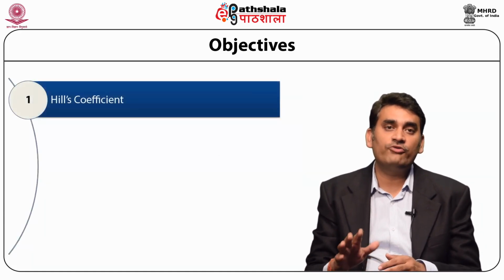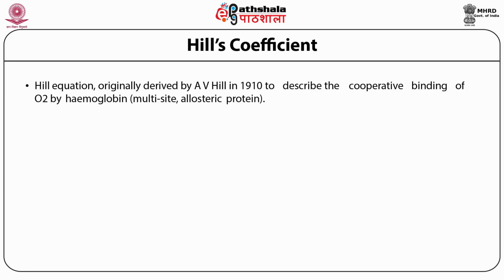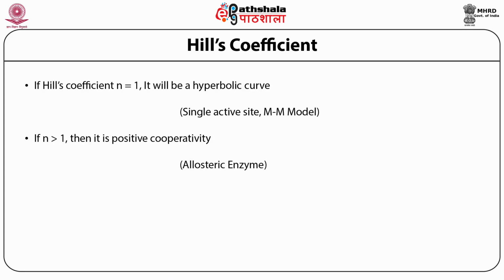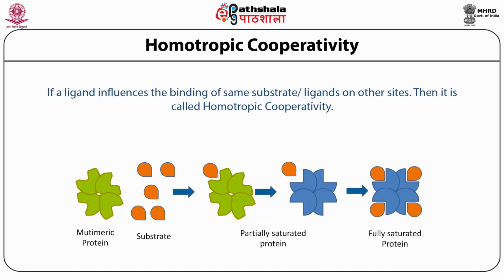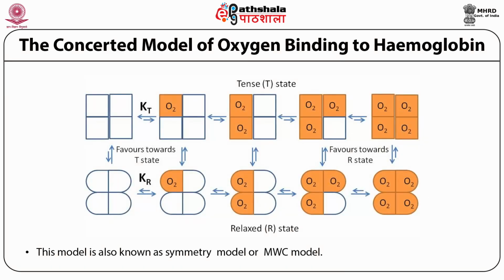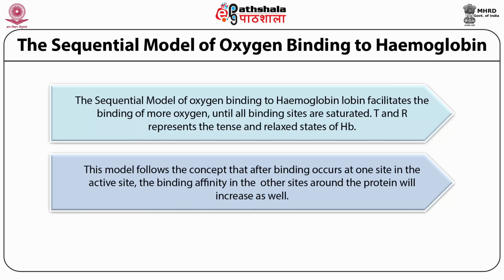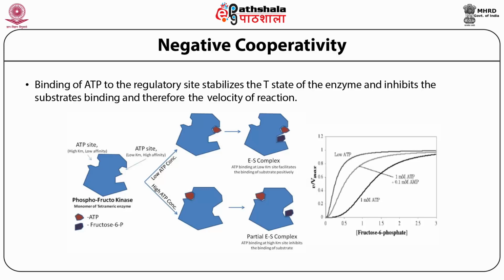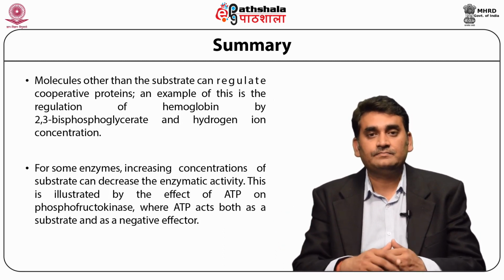M-16. Hill’s coefficients, Cooperativity, positive and negative Cooperativity